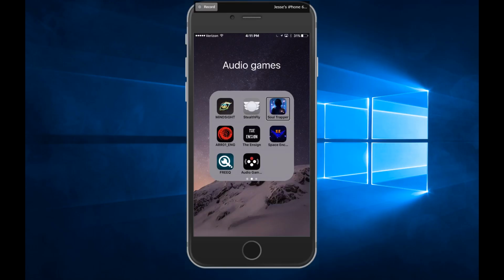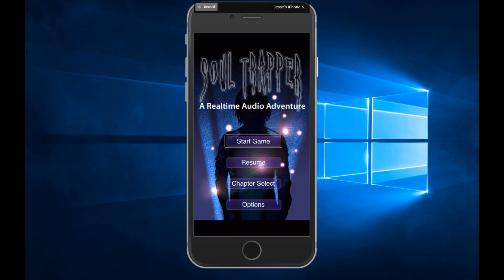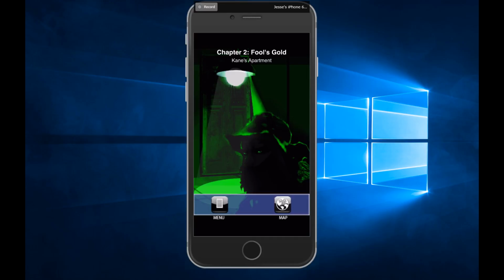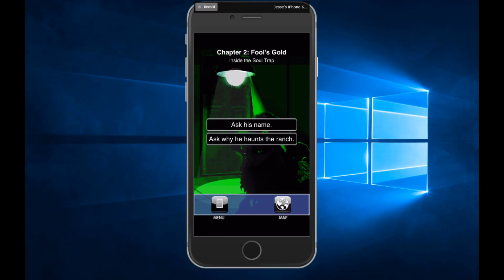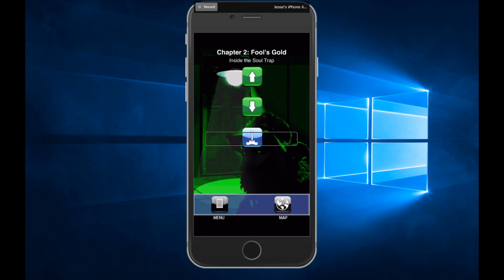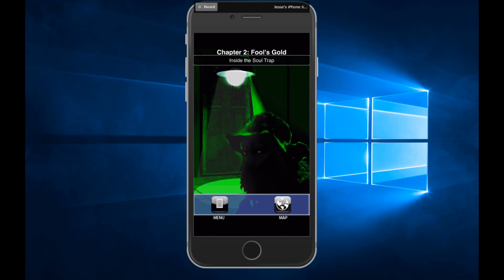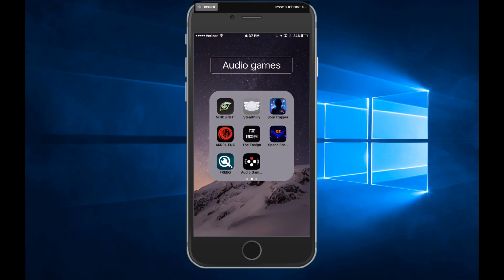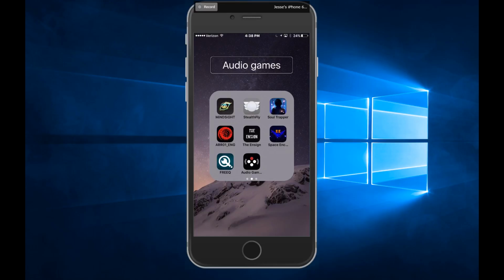IOS Accessible/Low Vision Game Spotlight - Soul Trapper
Soul Trapper is a kidn of interactive choose your own adventure game.  It is somewhat accessible, and can probably be played as a VoiceOver user with some effort.  In its current state however, some usable vision is recommended.